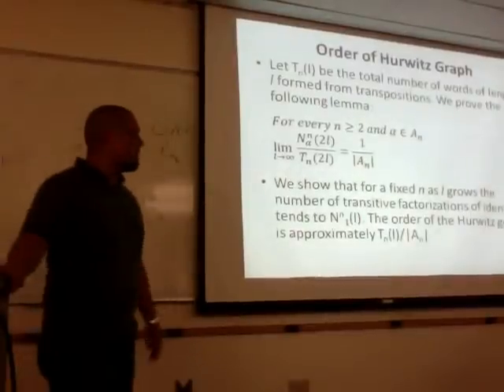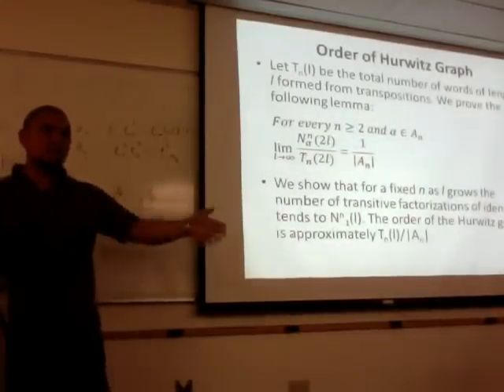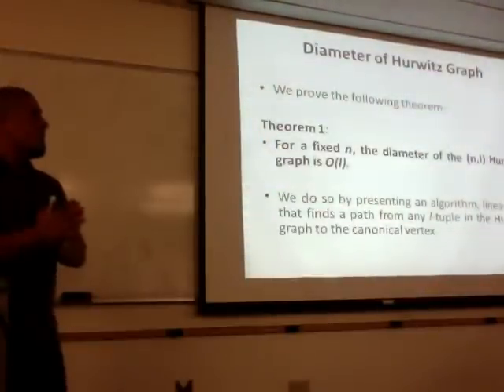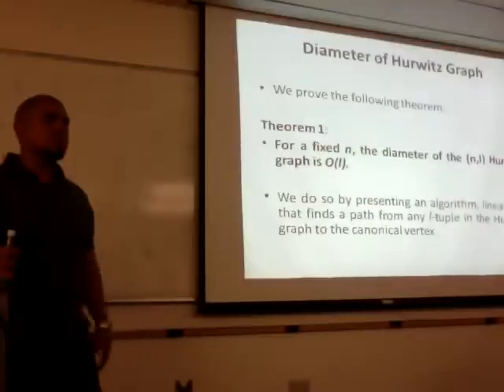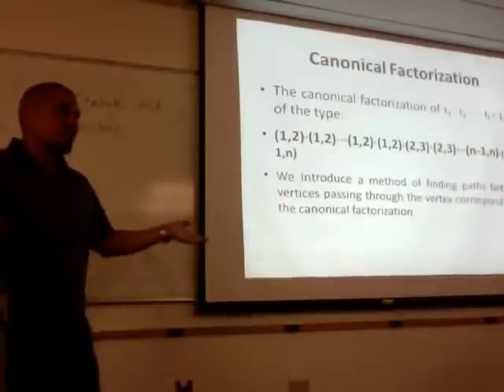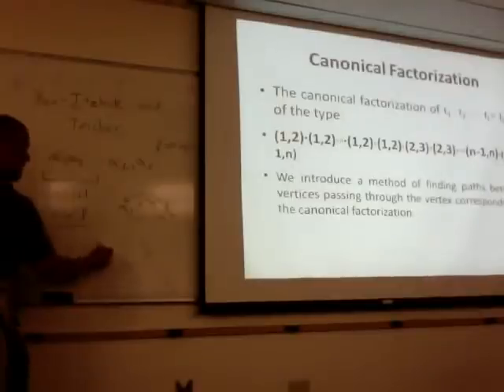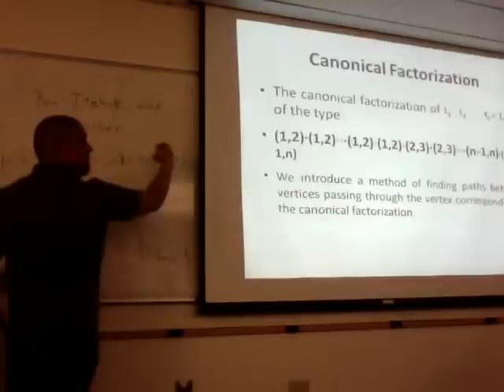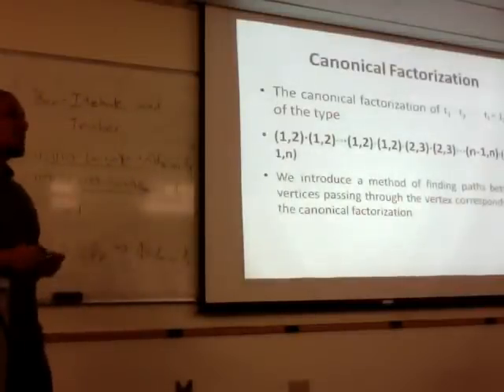Alejandro Ginory, "Hurwitz Equivalence in Symmetric Groups" Part III